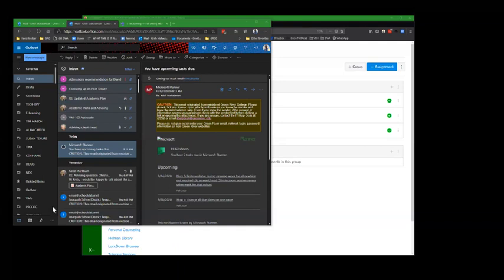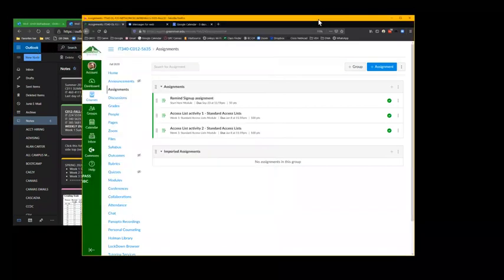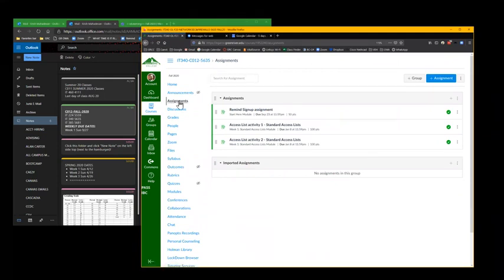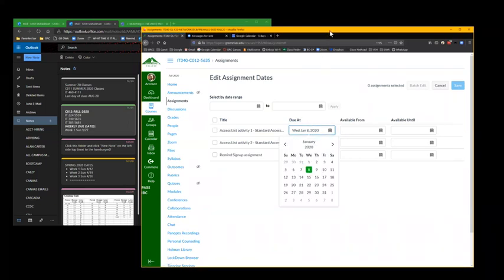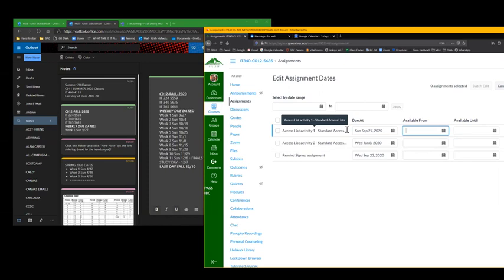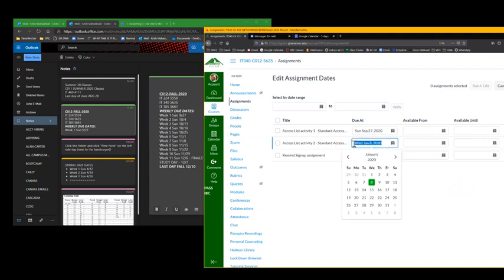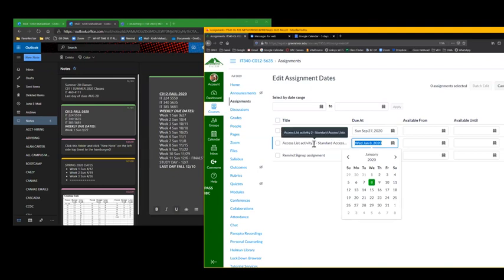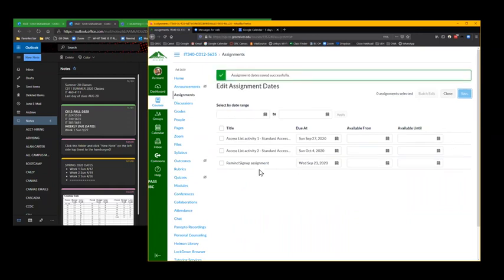How to Change all Due Dates on one Page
How to use the assignments page to edit all due dates for all assignments, quizzes, etc. in one place.